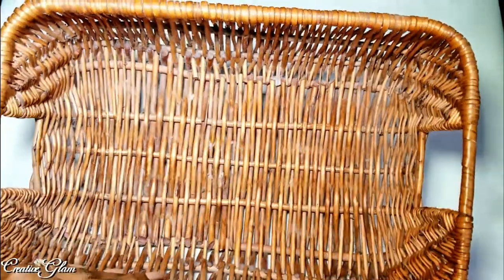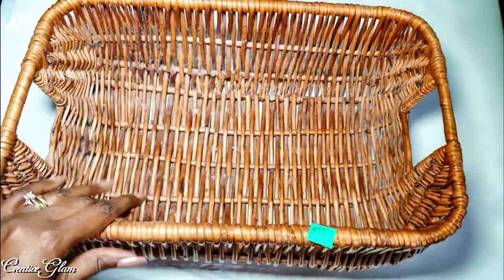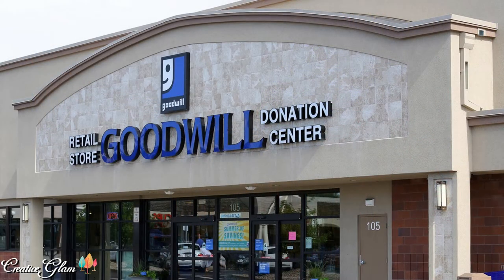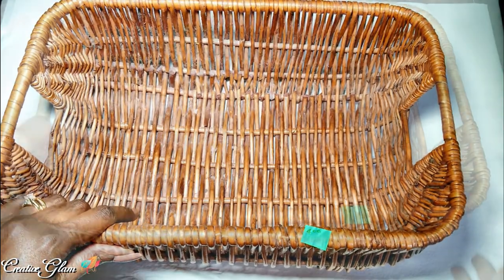$5 Dollar Goodwill Challenge Fall 2019 || Thrifting Fall Decor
Hi Guys! 💖 Today I am participating in a collaboration called: $5 Dollar Goodwill Challenge Fall 2019 || Thrifting Fall Decor Hosted By: Old World Home. I hope you enjoy. I love What I Do and I Do What I Love. 💖5dollargoodwillchallenge #$5goodwillchallenge #$5goodwillchallengefall2019

❤ Lighting Kit